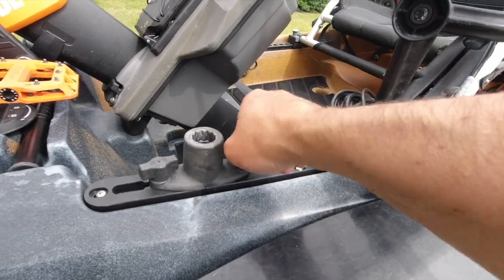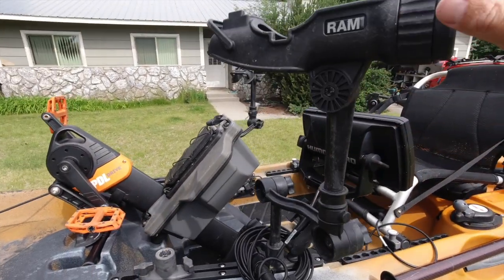How I Rig My Old Town Salty 120 PDL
The @OldTownCanoeKayak Salty 120 PDL is one of my favorite pedal driven kayaks on the market. Compared to its competitor it is lighter, faster, and more affordable. It's also one of the more versatile fishing kayaks on the market suitable for small lakes and ponds and the ocean, surf, and big rivers. In this video I walk you thru how I rig my Salty 120 PDL.

Products featured in this video:

- Pedal replacement

- Hobie Thru Hull Wiring Kit
- Dakota Lithium 10 ah battery
- Velcro 4"x2"

- V-lock backing plate (will need to be cut to fit) w/2" bolts
- Cannon Lake Troll Downrigger
- Braided Downrigger Line

Safety Flag Stern Handle Mount
- Yak Attack Safety Flag with Light